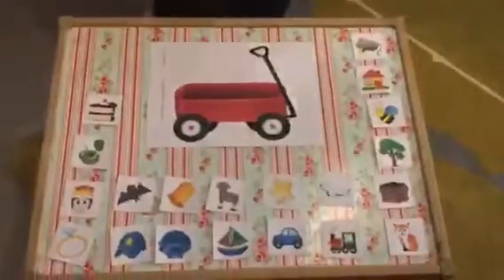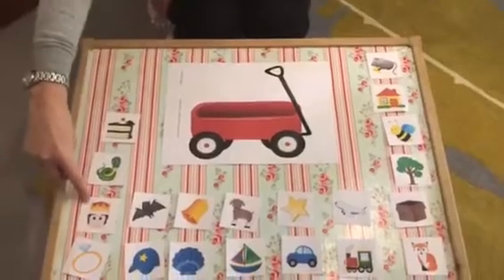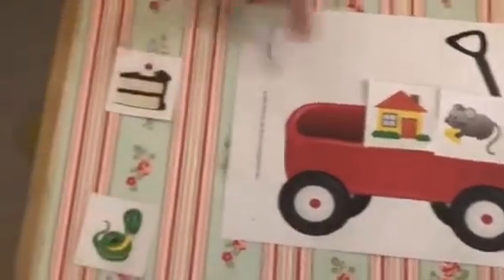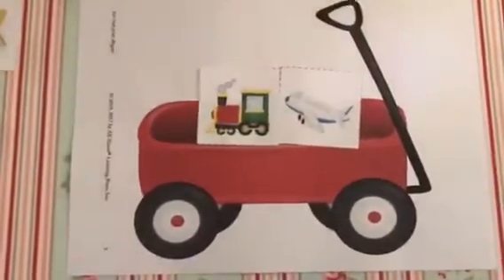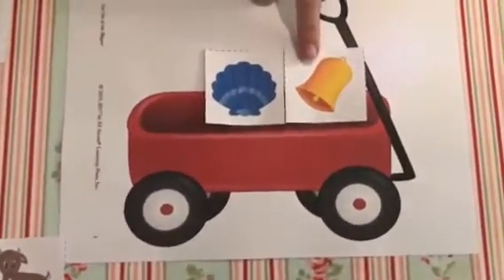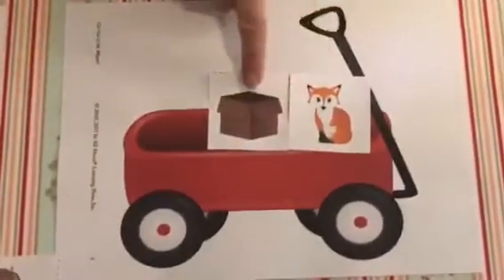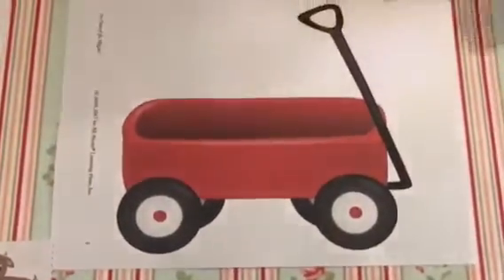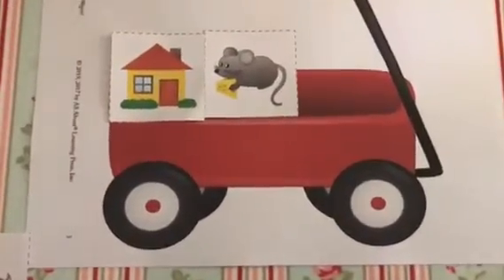Get out of my waggon